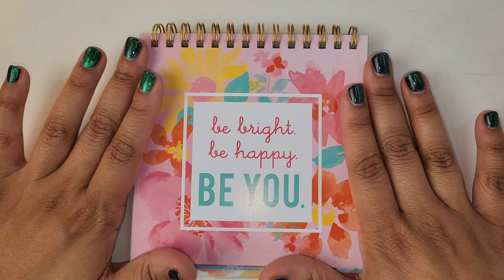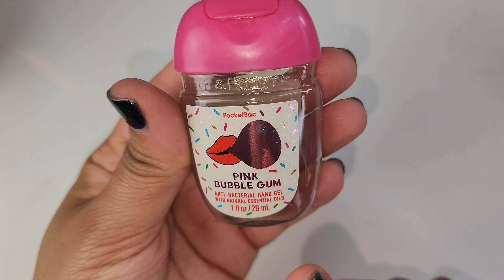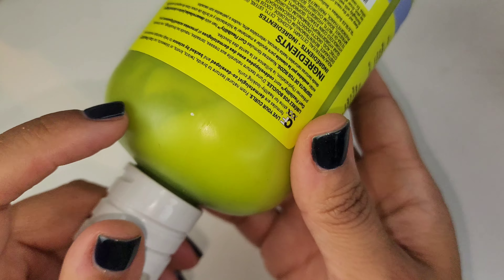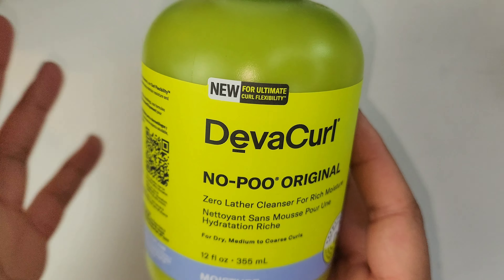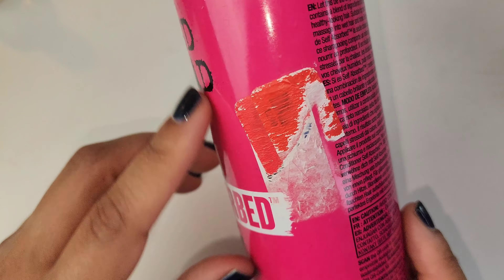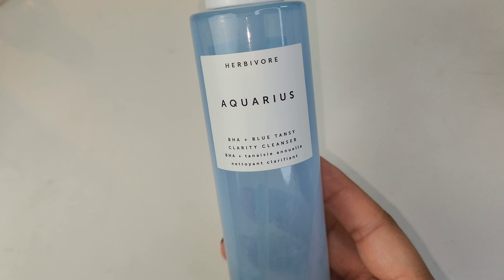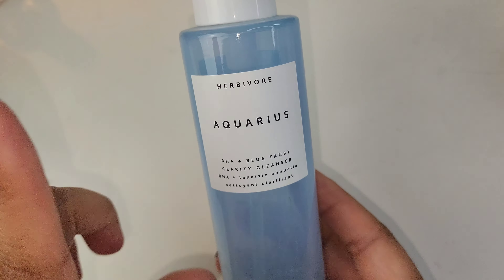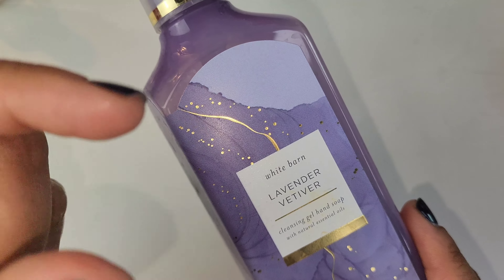September Empties 2024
September empties : 8
Declutter : 1
Empties TD : 142
Declutter TD : 11
We have 2 more months left in 2024! With only 8 items left to reach goal. I'm pretty sure I will hit goal this month. I will continue to count beyond goal until mid December and take off for holidays.
I would like 150 items completed from my collection per year. Recovering from years of overspending. Only repurchase items that I don't have a similar item in my stash already. Working on setting stricter rules for next year as I have learned more about my spending habits this year.